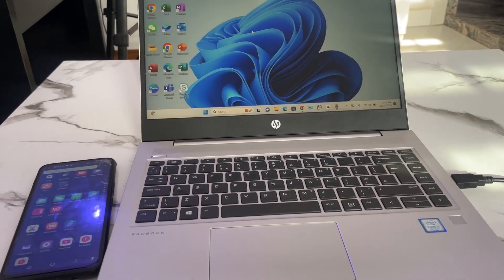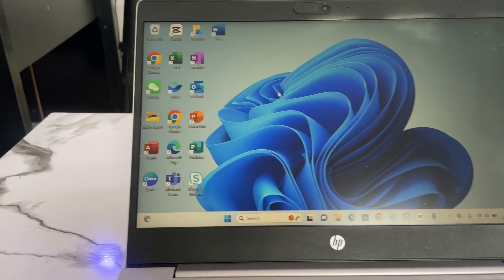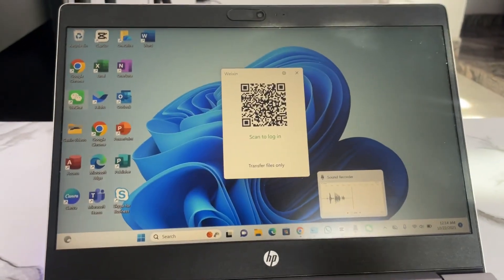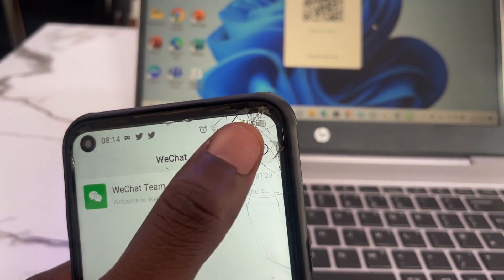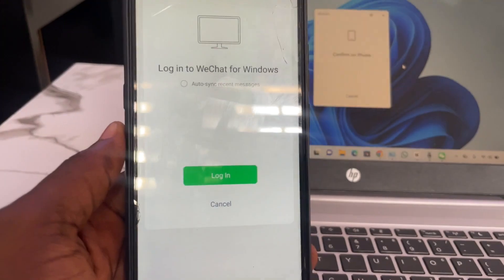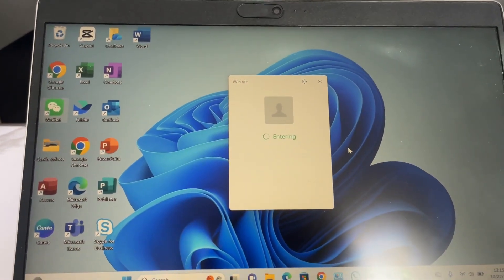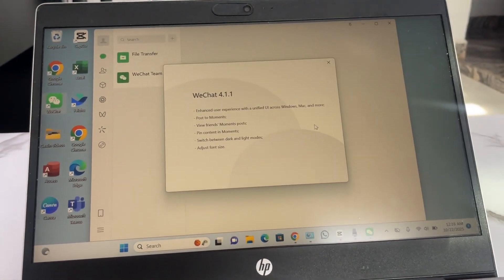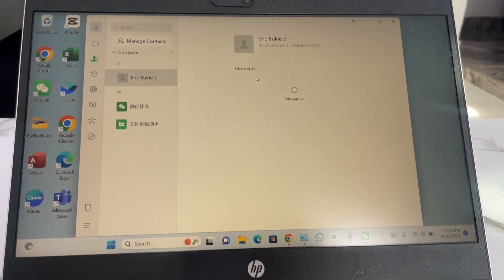How To Login WeChat Account On Your Computer || How To Login WeChat Account On Windows 10 & 11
In this video, I will be showing you the simple steps to login your WeChat account on your computer, allowing you to send messages, share files and stay connected with friends and family.